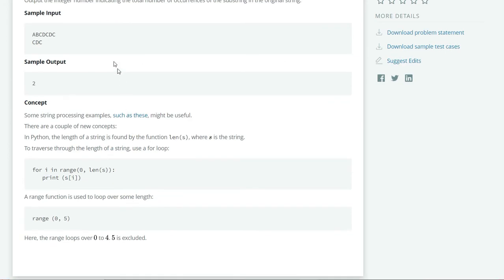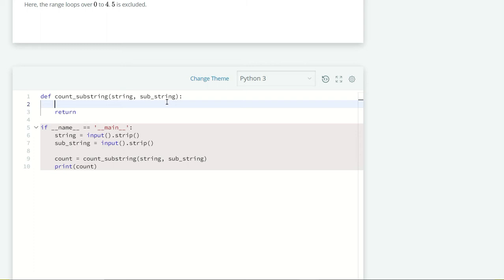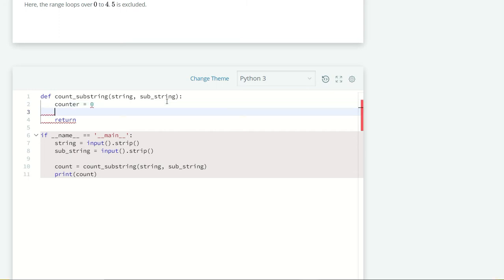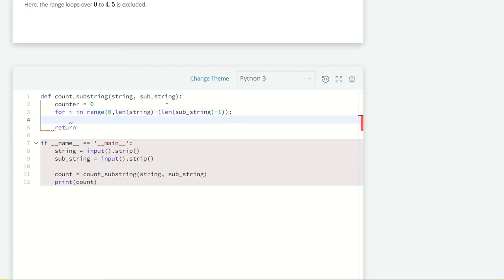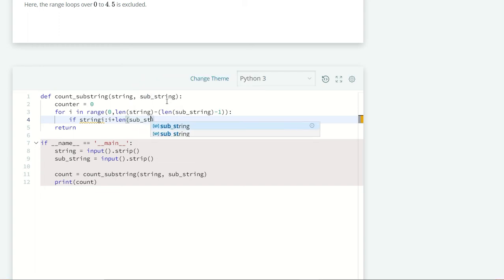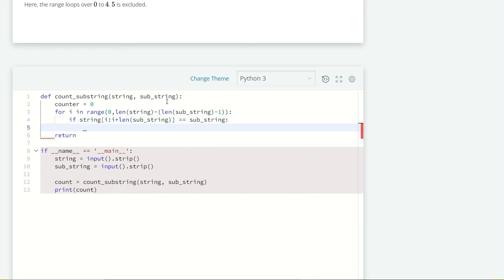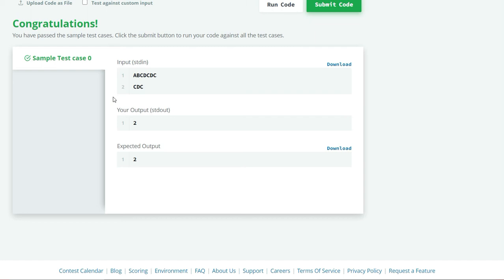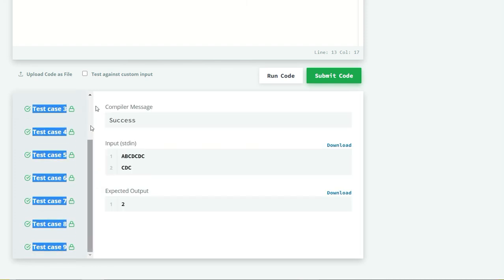Hackerrank Python | Challenge #18 | Find a String